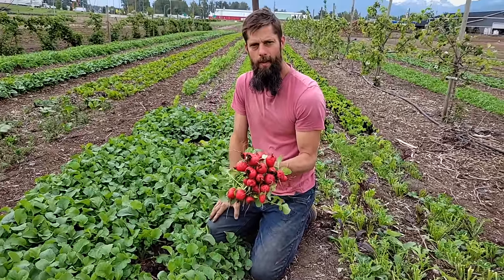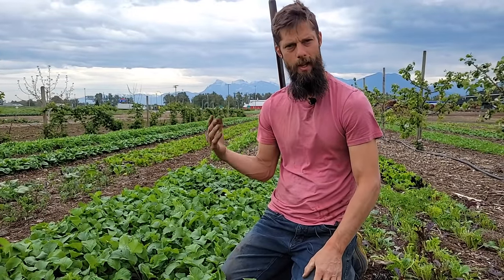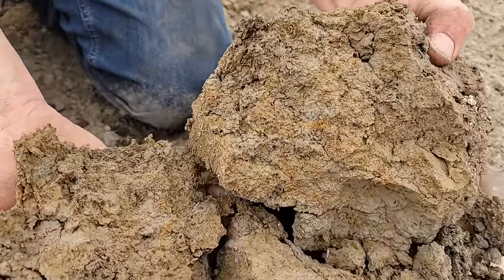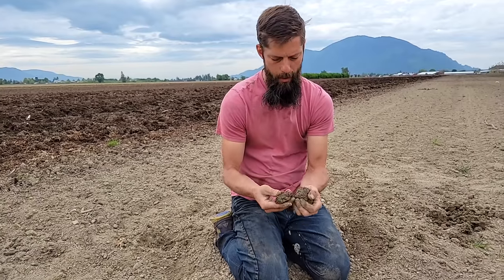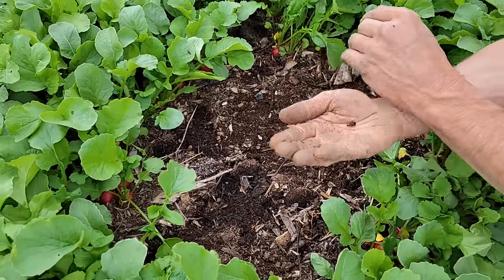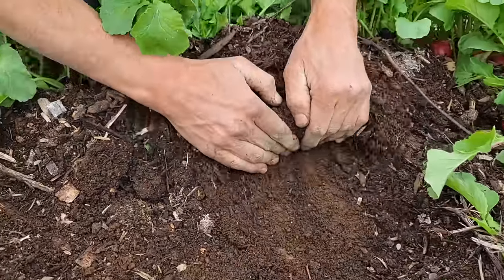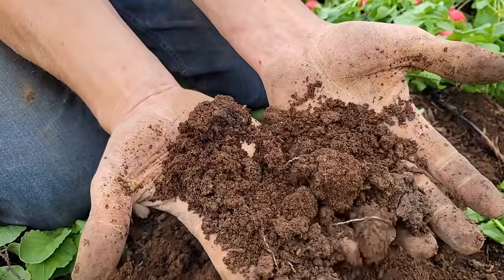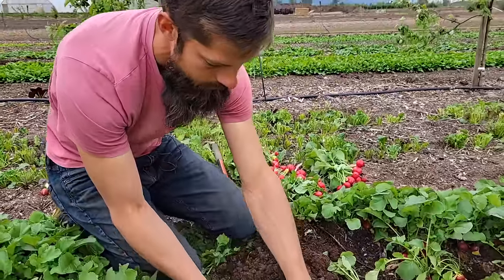What does no-till soil look like after 7 years of intensive farming?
Dan Oostenbrink of Local Harvest, a 26 acre Market Garden in Chilliwack, BC, shows what one of his no-till garden beds looks like after 7 years of intensive farming, and contrasts it with the clay he originally started with.

Who tilled it better?  Machines or Microbes?